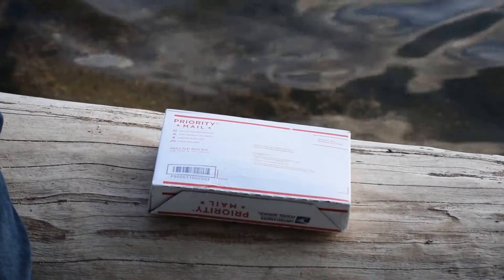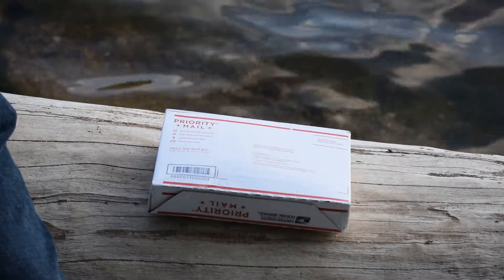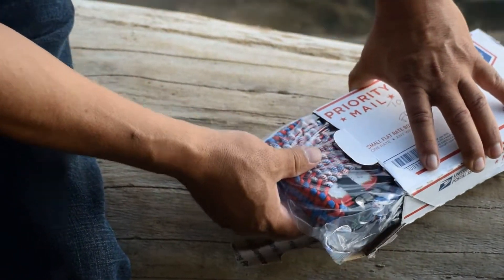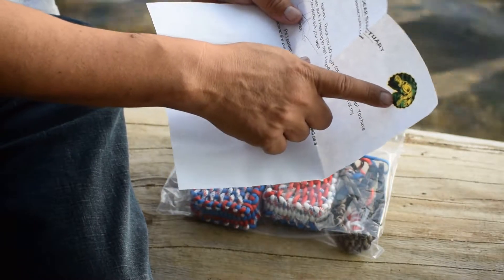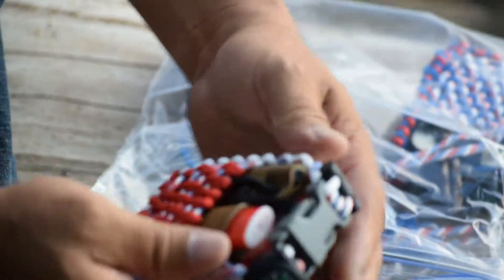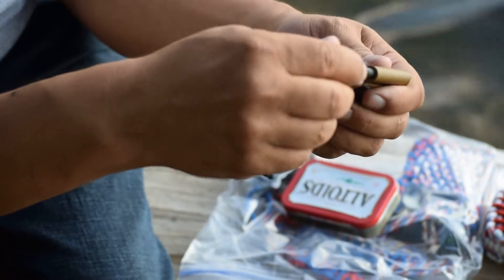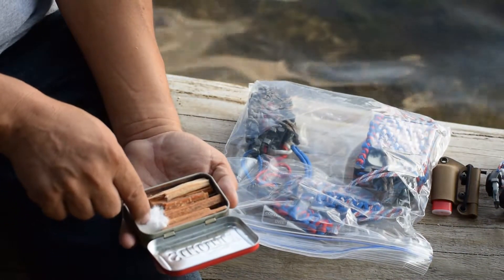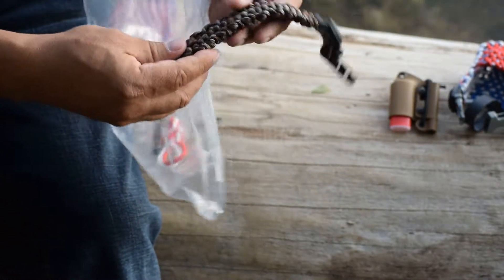Unboxing from: Frogtac's Gear Sanctuary.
Frogtac's Gear Sanctuary, Etsy store.